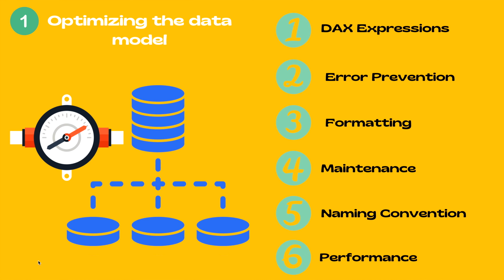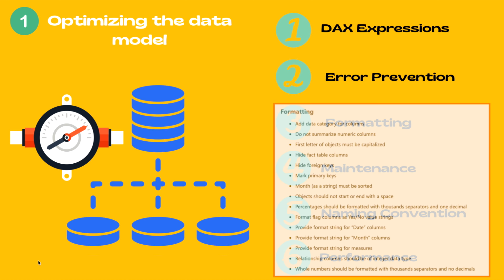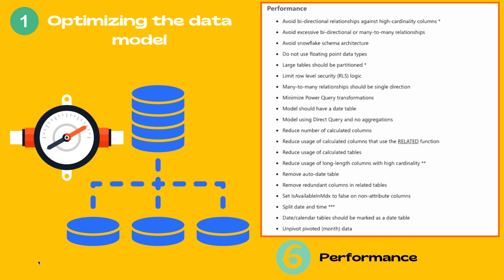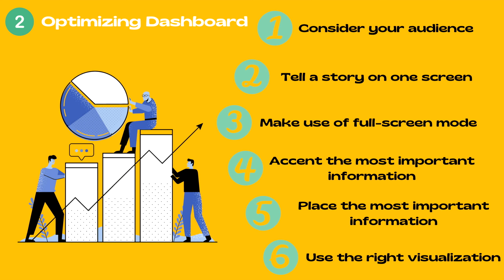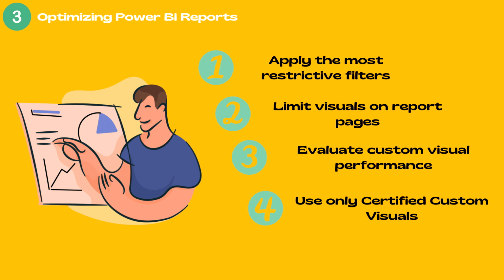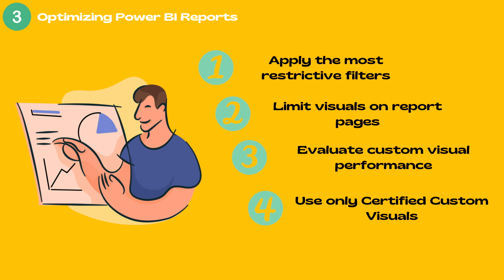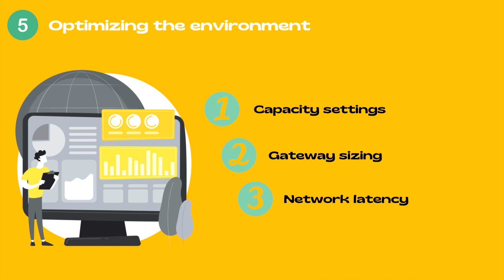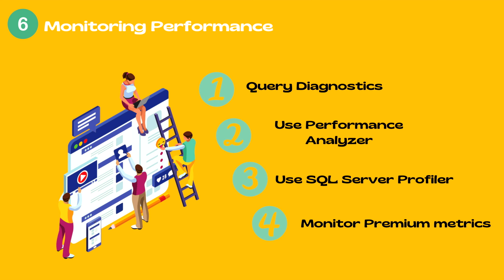How to optimise Power BI Performance? | Power BI Best Practices | BI Consulting Pro | 4K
In this video, I have explained different ways to optimize Power BI Performance and best practices.
Azure Exam Practice Tests

Power BI (DA-100) Exam Practice Tests

Important Links